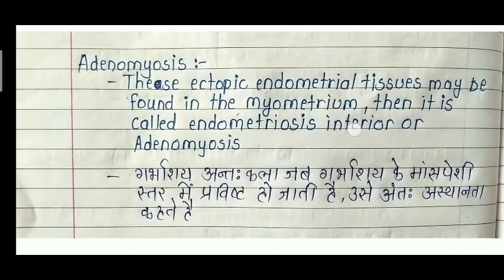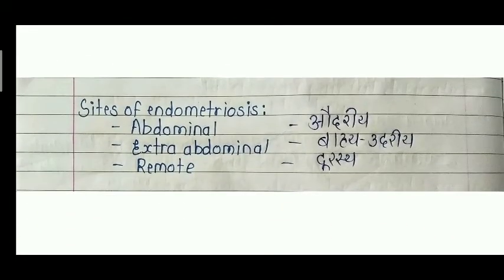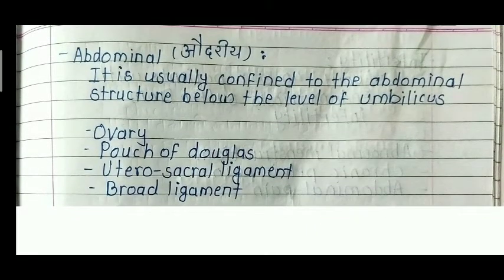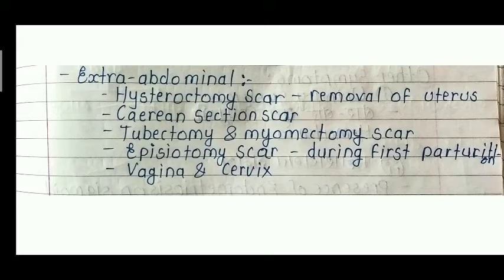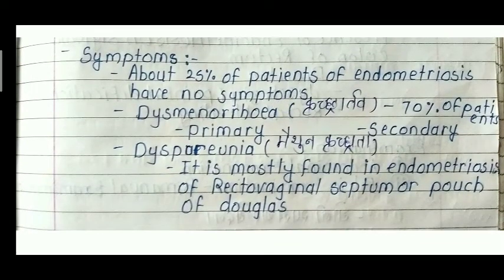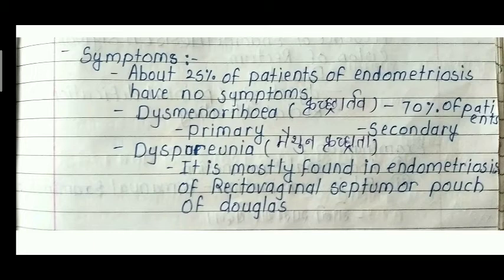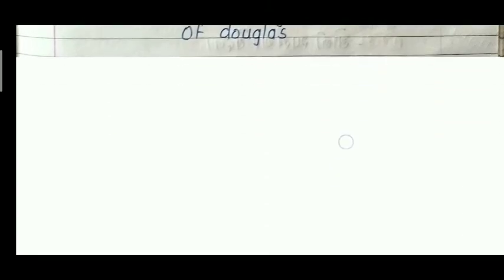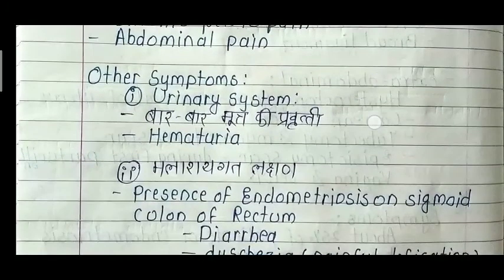Endometriosis and adenomyosis|Gynaecology